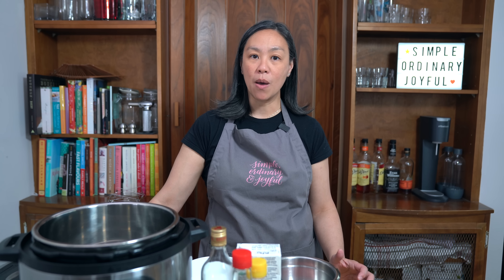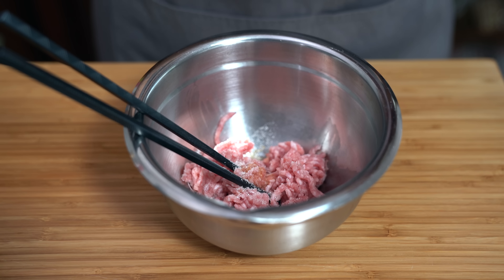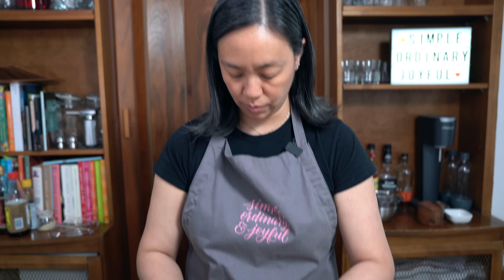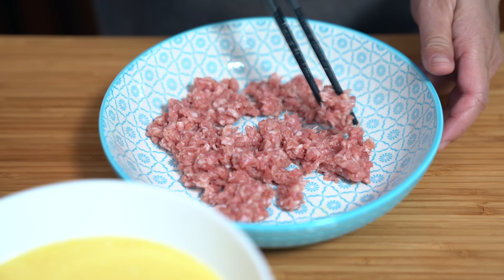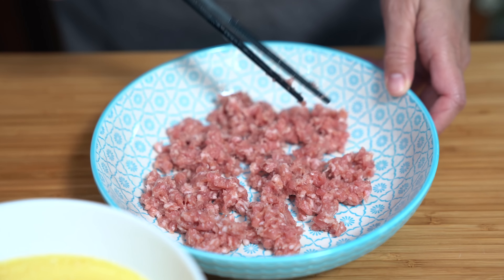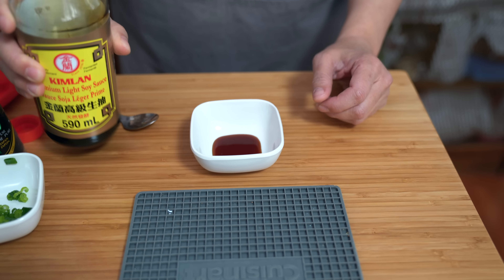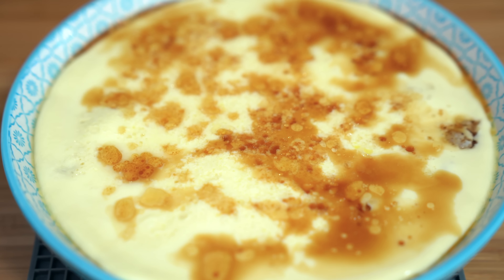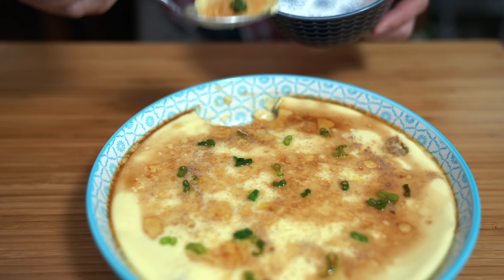Silky Asian Steamed Egg with Minced Pork | Childhood Favourites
This is a childhood comfort food that's super easy and simple, made in your Instant Pot.

** FLO'S APRON **

** LET’S CONNECT! **